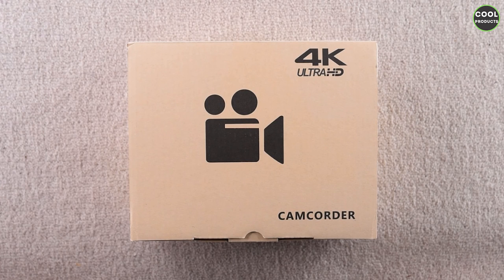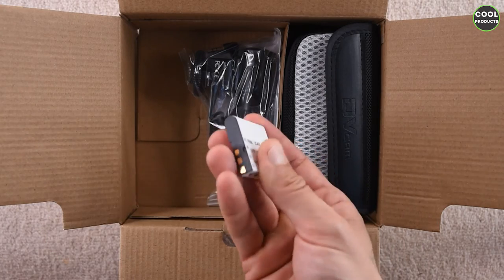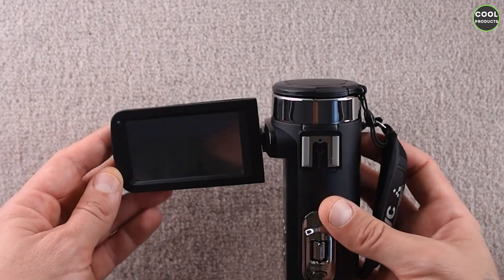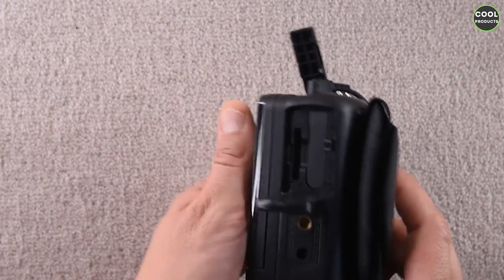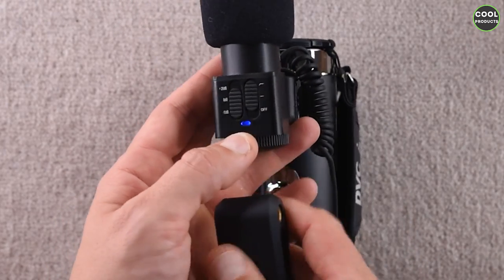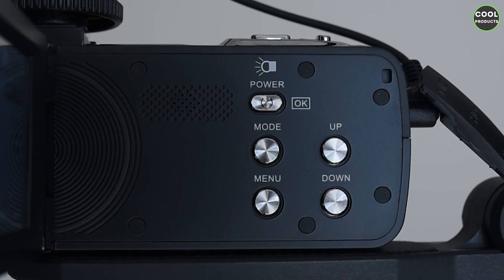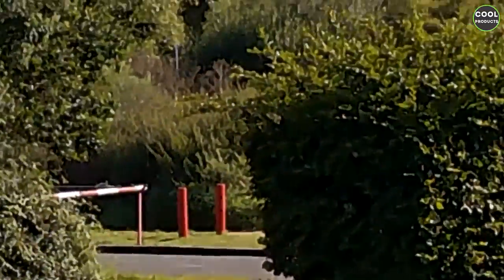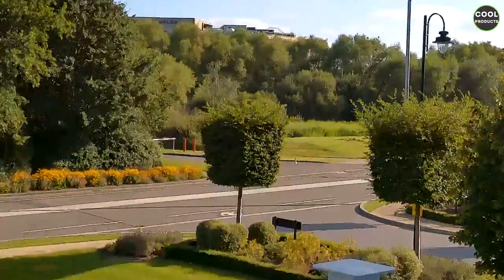Video Camera 4K Camcorder Vlogging 48MP 30FPS 3" Touch Screen 18X Digital Zoom REVIEW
More details: US
DE similar
FR similar
International similar
This is a video review of the 4K Camcorder Vlogging 48MP 30FPS.
I consider this camera to be well build but the quality is quite bad in my opinion. I think a phone has better video quality.

00:00 - Intro
00:13 - Unboxing
03:08 - Set it up
07:01 - The menu
07:39 - Video shot on this camera
09:05 - Final thoughts

About this item:

[4K Ultra HD Video Camera]-The camcorder provides 4K resolution at 24FPS to record video and capture photos at 48MP. It supports a maximum focus range of 18X digital zoom. The 3.0-inch touch screen has an ultra-high-definition effect and can present a clear 16:9 image to monitor what you are recording.
[Widely supported]-The camcorder is equipped with an external microphone and remote control. The microphone can be installed outside the camera to receive better clear sound and reduce more noise. The remote control can help you record or take selfies within a certain distance. In addition, the standard mount bayonet of this camcorder lens expansion is 37mm, which supports the addition of UV lenses, wide-angle lenses or teleconverters.
[HDMI and USB output]-The camcorder camera has HDMI and USB output ports（Does not include HDMI cable）, which can be connected to your computer or TV. It can be used as a webcam for video calls with your friends and family, and it can also be used for Youtube, Skype or other social media. After connecting to the TV, the video can be displayed on the TV screen to help you share precious time with your family.
[Multi-function camera HD camcorder]-Equipped with a handheld stabilizer and hood, you can get good performance in image and video stabilization. In addition, it also has motion detection, continuous shooting, pause functions, etc. You can take photos while recording or record videos while charging.
[More creative possibilities]-YouTube vlogging camera supports time-lapse mode, which can condense a few hours or days of movies into a short and beautiful moment, so that you can easily create transitional videos that change between day and night. The mini camera HD camcorder also supports slow motion mode, which can provide enough time and space for creating poses.